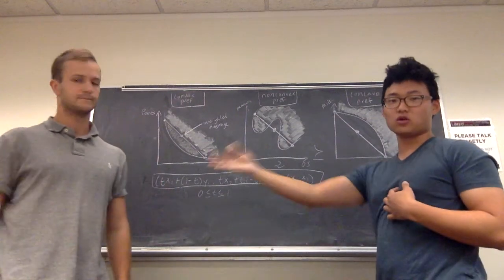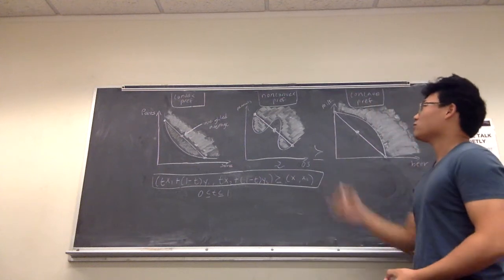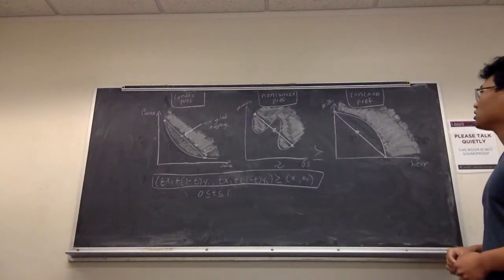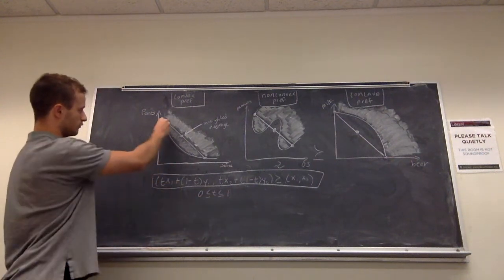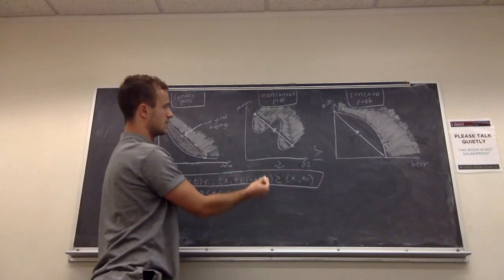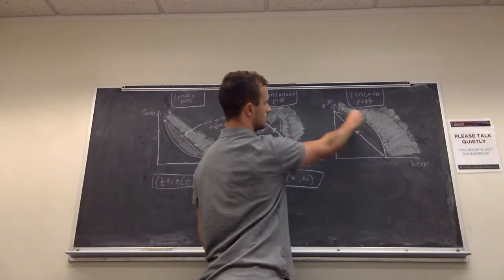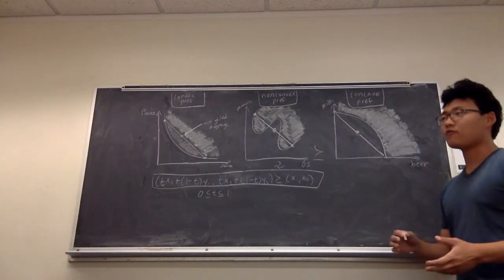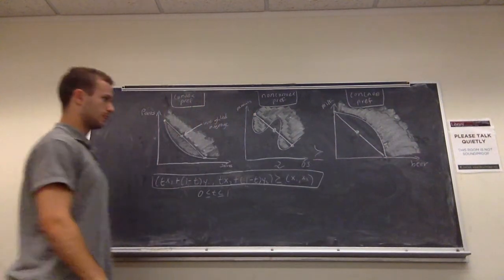Convex, nonconvex, and concave preferences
University of Chicago ECON 200 extra credit, by Willem and Yoo Joon